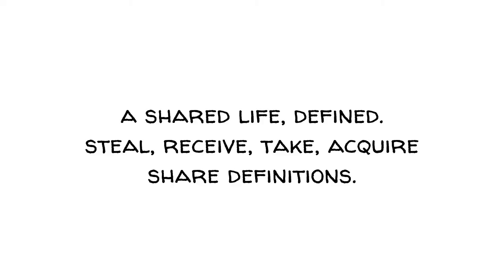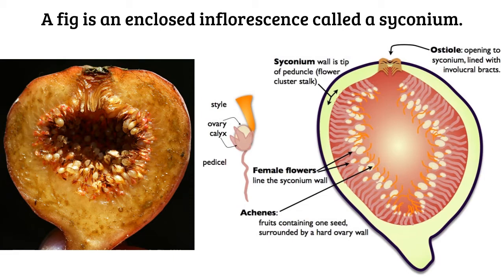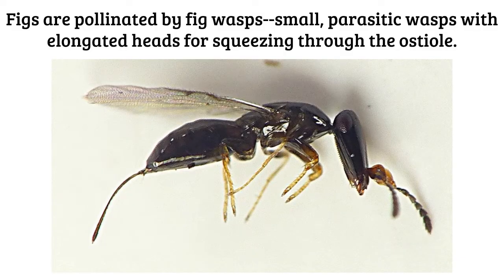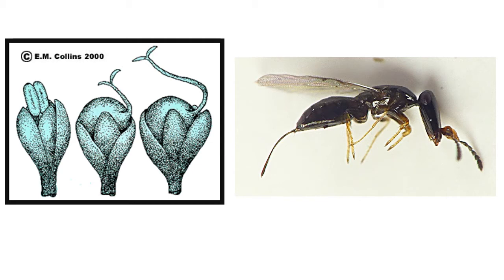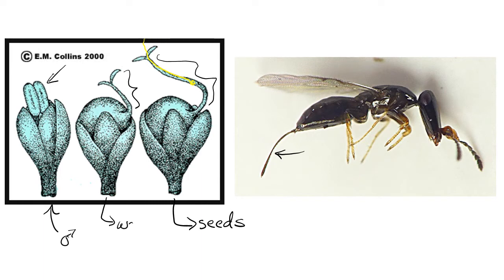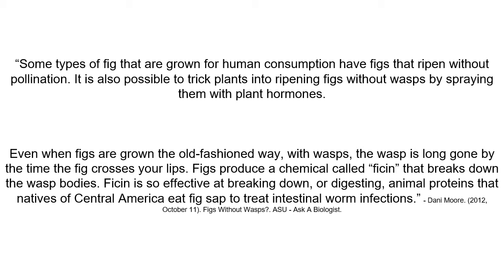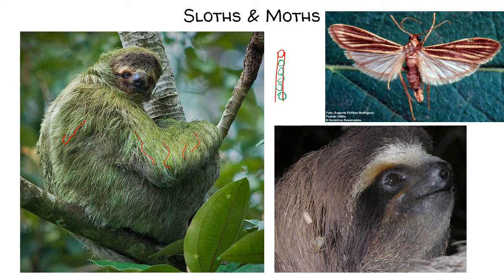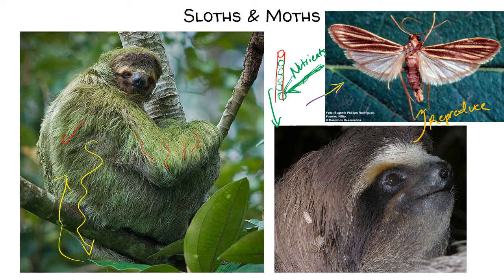Symbiosis Pt 2: More Mutualisms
After watching this video you should be. AMAZED BY THE WORLD AROUND YOU!

But really...the goal is to view these relationships in the context of the parasitism-mutualism continuum. How do mutualisms evolve, in the first place? (Not a question I have the answer to, but a fun one to ponder).